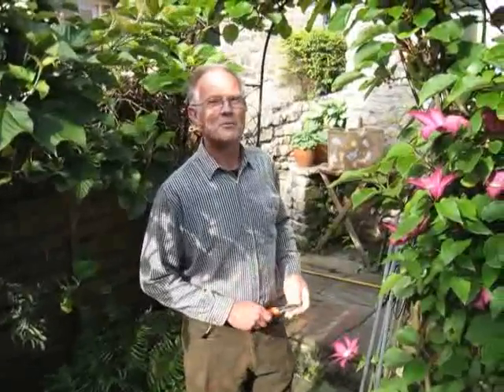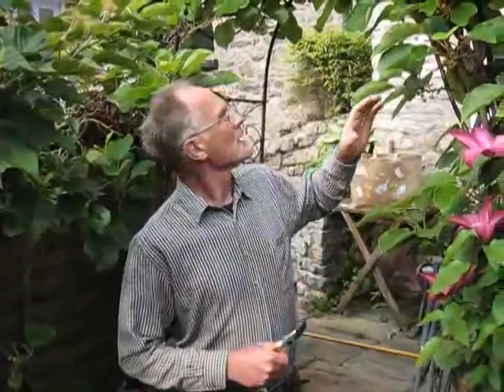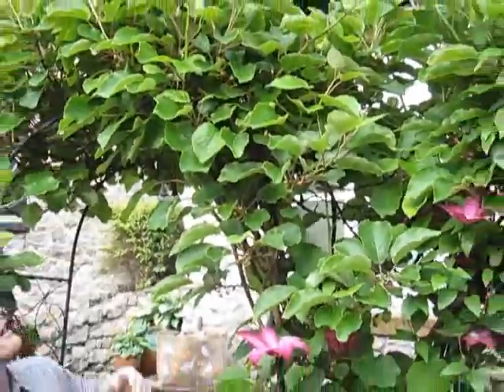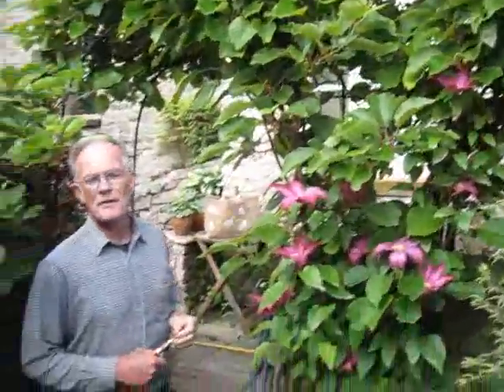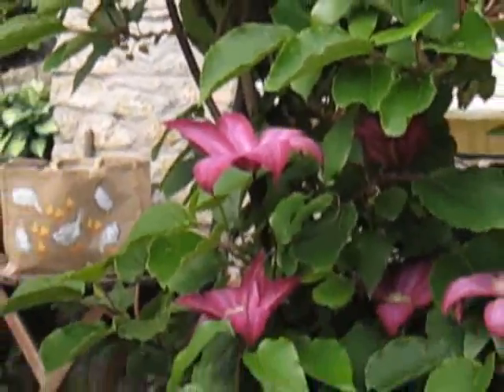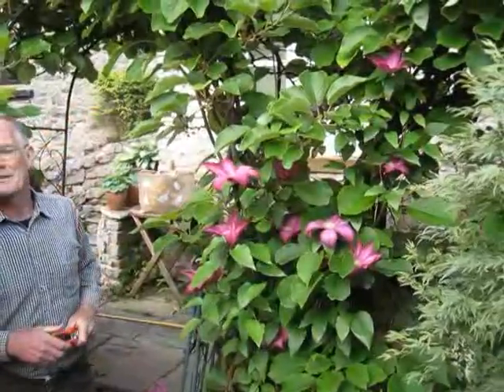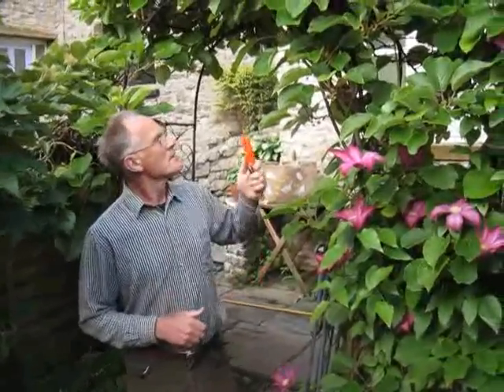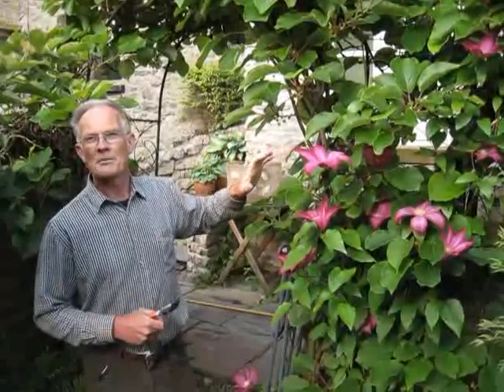Mixing Plants - Kiwi and Hybrid Clematis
A two minute tip bit - John Sanderson of Cumbria Gardens explains and shows you how to improve the look of your garden, using his Kiwi and Hybrid Clematis. Due to the colder climate in the UK only small green Kiwi fruits are produced, so by also growing a beautiful flowering Clematis next to the Kiwi you can provide a colourful facelift to your garden.